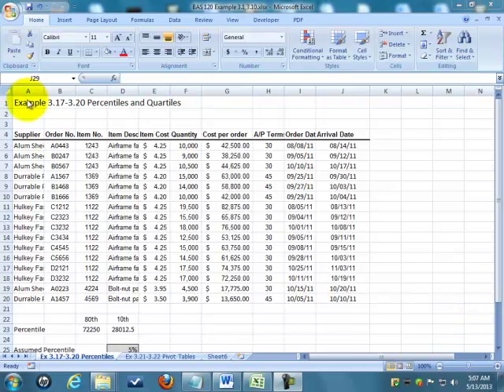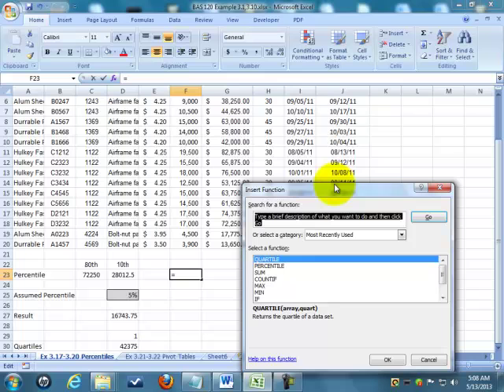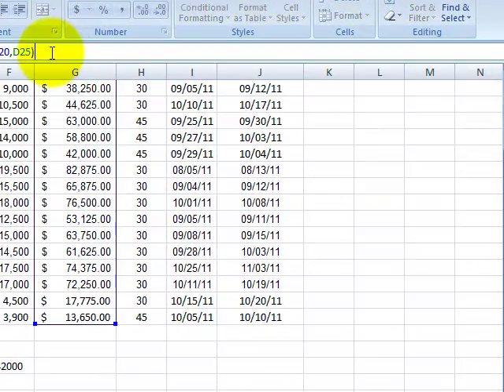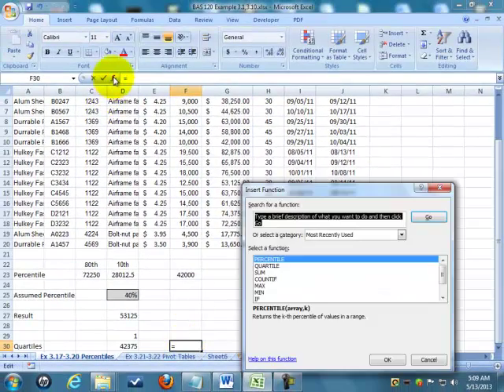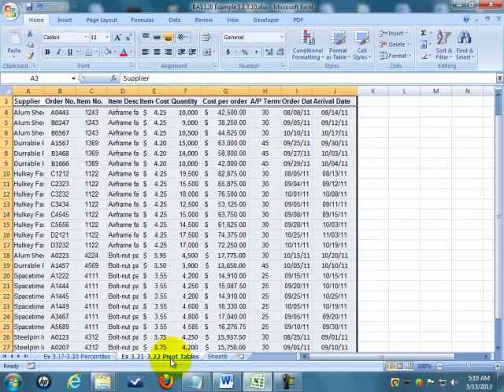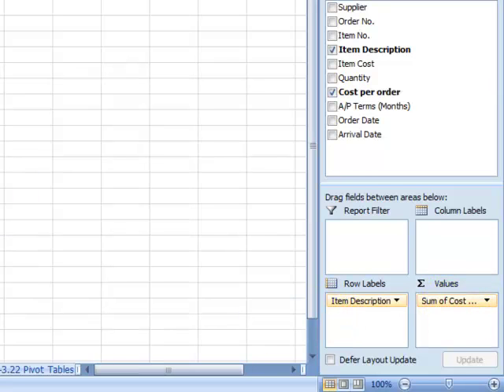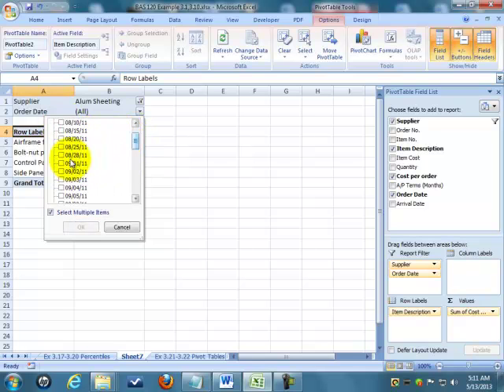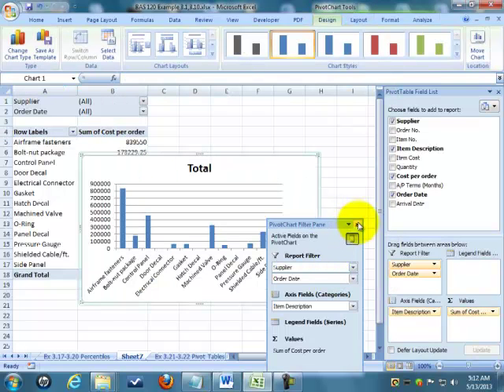BAS 120 ex 317-3.20 Percentiles Pivot tables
Concept: Pivot Tables
Example: Regional Sales Data